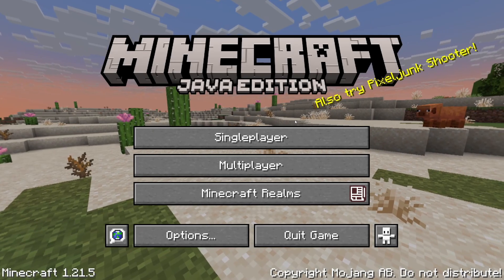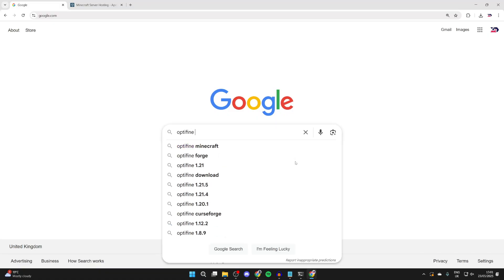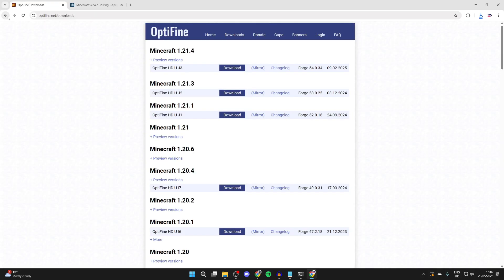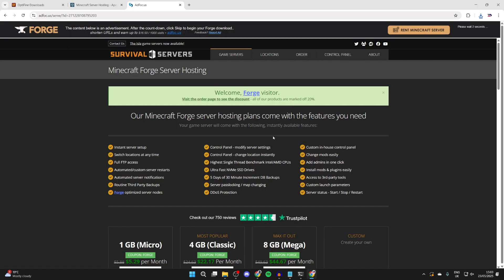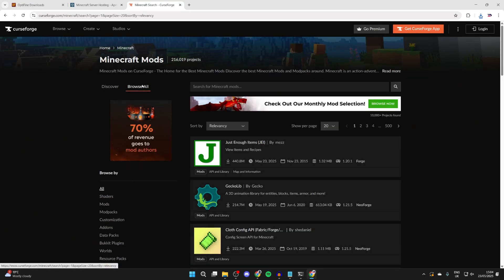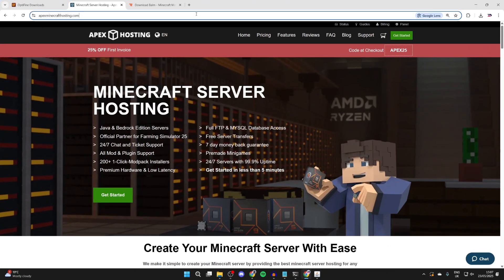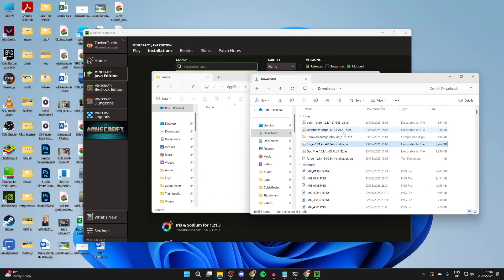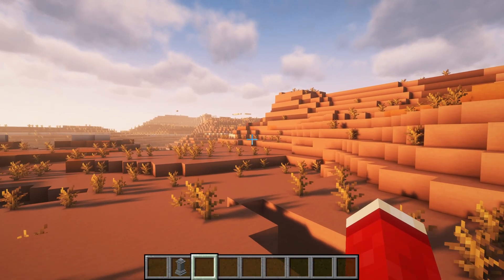How To Use Shaders With Minecraft Mods - Full Guide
Learn how to use shaders with minecraft mods in this video.

GuideRealm